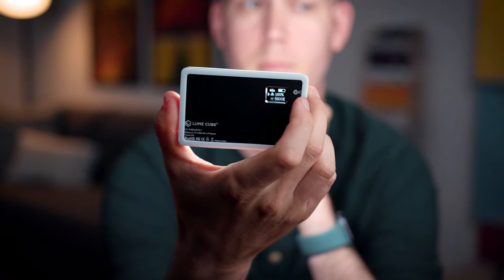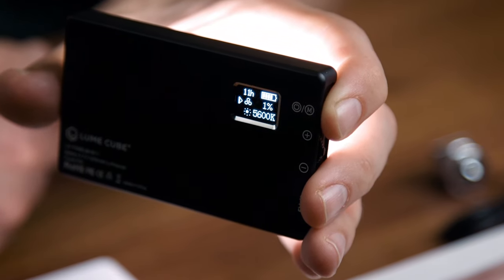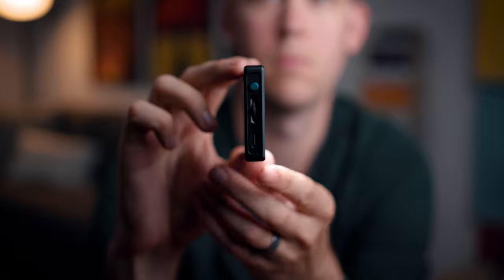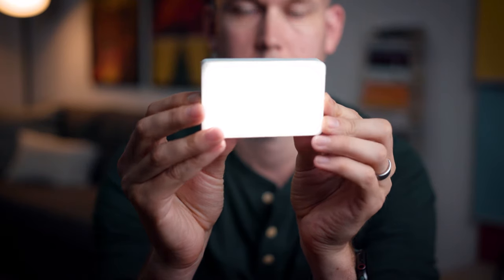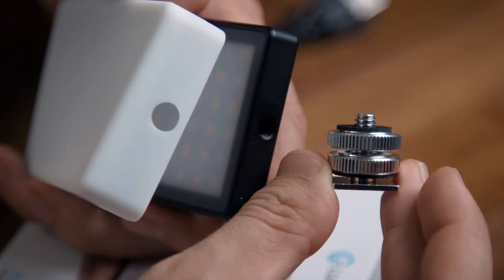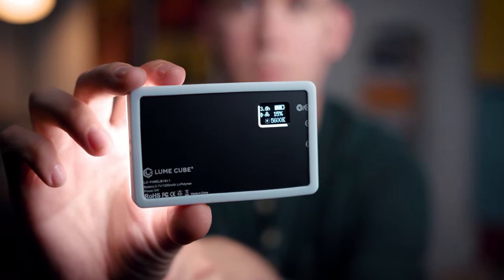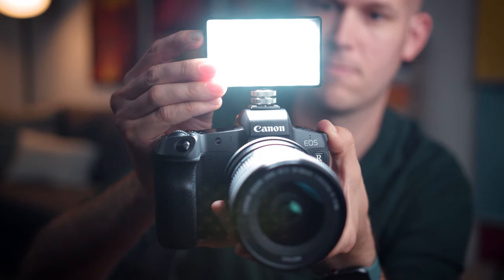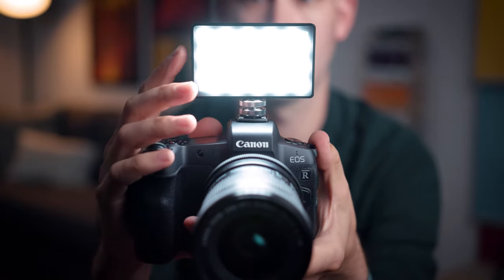Best Budget On-Camera LED Light — Lume Cube Mini Panel Review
📦 Product Highlights
- Power button (hold for 3 seconds to turn on & off).
- Tap the power button to toggle between brightness and color temperature adjustments.
- Then use the plus and minor buttons to increase or decrease them.
- Brightness goes from 1% to 100%.
- Color temperature goes from a warmer 3200 Kelvin to a cooler 5600 Kelvin.

What's In the Box:
- Panel Mini LED Light
- Mini Camera Shoe Mount
- Softening Diffuser
- USB-C Charging Cable
- Manual

Impressions:
- Very tiny. It's about the size of a credit card. 2.1 inches tall by 3.5 inches wide by 0.45 inches thick. And it is made of aluminum, so it weighs just 3 ounces.
- Very bright.  It has 60 bi-color LED lights which output 550 Lux at a half meter with a CRI of 96.
- Very smart. The LCD screen on the back shows everything you need to know, even how long the battery will last at the current brightness level. So as you change how bright or dim it is, the amount of time remaining will change.
- Very soft. Most tiny LED lights cause very harsh shadows because the light comes from such a small size, but the Lume Cube Panel Mini has a built-in frosted lens and comes with an additional rubber diffuser you can easily put on it.
- Versatile. With the two 1/4"-20 threads on the bottom and side you can mount it into a cold shoe with the included adapter or into a SwitchPod using a simple ball joint. It’s not waterproof though.
- Long lasting. It lasts 1.2 hours at full power and 14 hours at 1% power. And you can charge it while using it via a USB-C cable into a power bank or AC plug.

Use Cases:
- Now, I wouldn't use this as my main light in a permanent setup, but I would use this as an accent light.
- I'll always put this in my gear bag now. Whether I need a slight hair light during an interview, a small light on my camera to fill in the shadows on a face while run and gunning, or I’m mounting it on a SwitchPod while vlogging this sized light is extremely versatile.

Price:
- At launch it is $60 US.
- Their larger panel which is about 3 times as bright, costs $150 US, so depending on your needs, also look at that one.

🎥 CAMERAS

👓 LENSES

- 35mm L
- 50mm L
- 85mm L
- 100mm L “Macro”
- 24-105mm L
- 40mm "Pancake"

🎤 AUDIO

- sE DM1 Dynamite Preamp (+28db for SM7B)

💡 LIGHTING

🔴 LIVESTREAMING GEAR & APPS

- Blackmagic ATEM Mini Pro (4 camera switcher)
- Stream Deck
- Stream Deck XL
- Logitech MX Master 3 for Mac
- Keychron K2 Keyboard

💻 EDITING SOFTWARE & YOUTUBE APPS

- Transcripts made by Rev (GET $10 OFF)
- The YouTube Chrome Extension I Use Every time I Upload a Video

💻 FREE COURSES